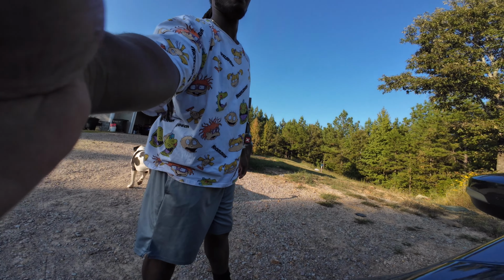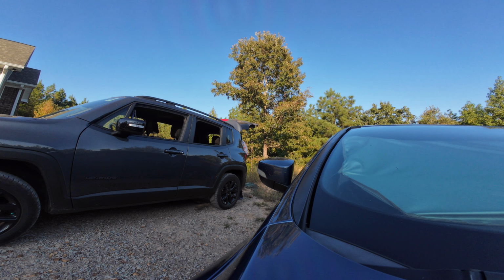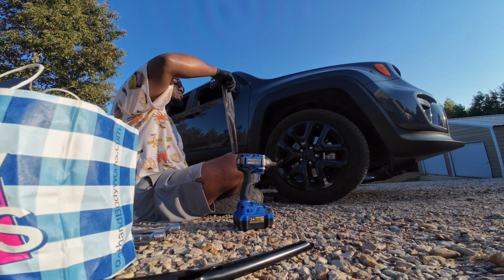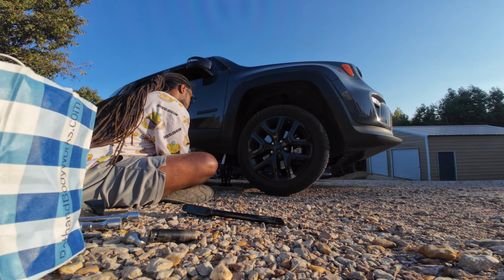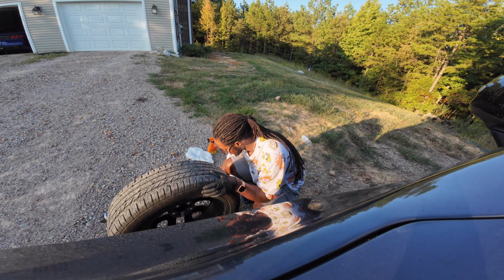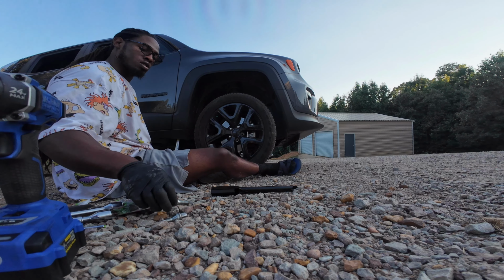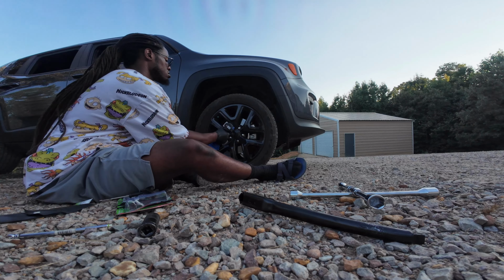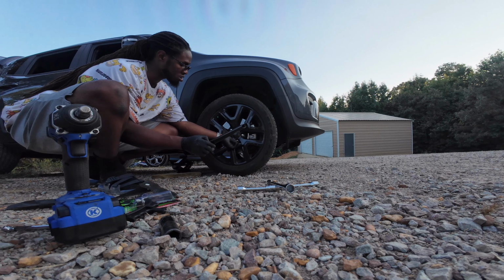Checking My Girlfriend’s Tire Out…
Tire Leak Leaking Patch Jeep SimpleAsBDCs What’s up y’all I searched but didn’t find anything in this tire she’s took it to a shop a few days later and they found it but it didn’t hurt for me to look at it first Thanks for watching…✌🏾